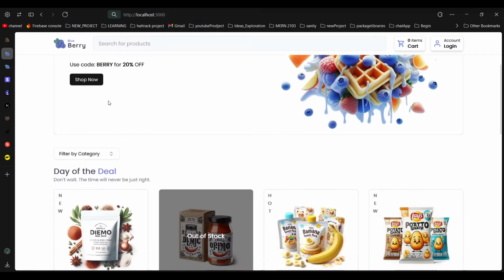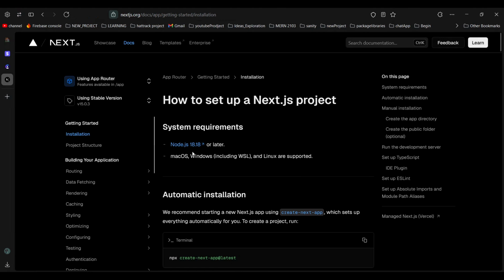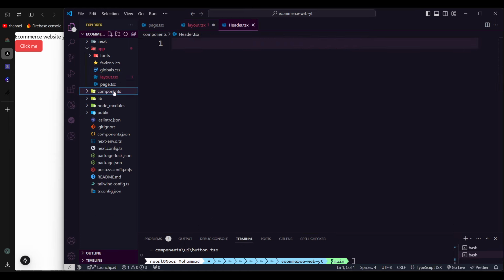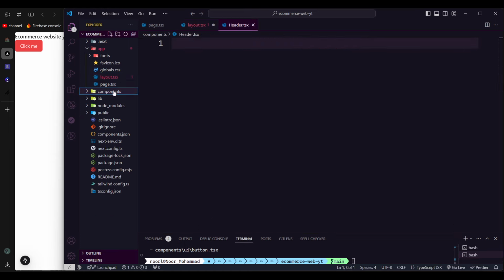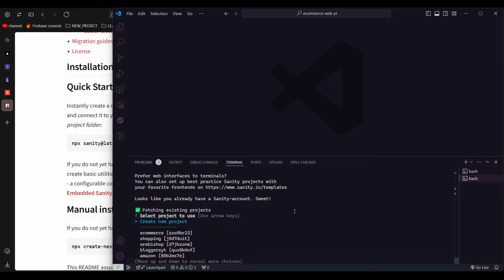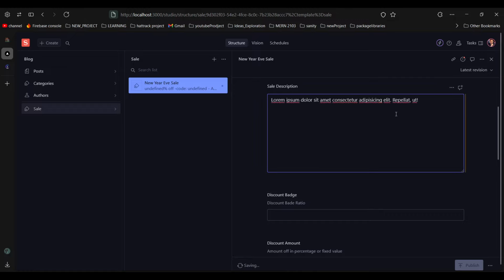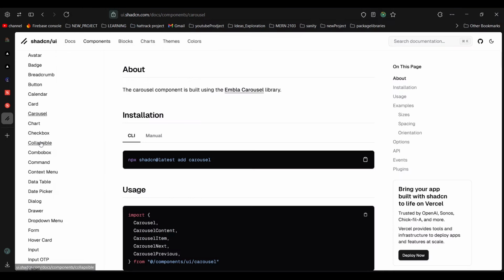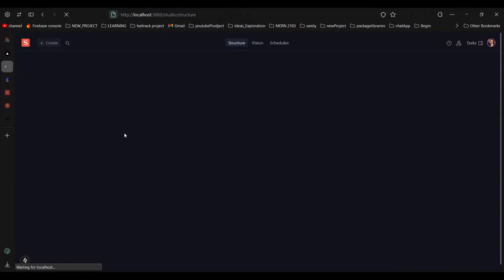Build an E-Commerce App with Next.js 15 | Full-Stack Tutorial: Sanity, Clerk, Zustand & Stripe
Build a Scalable E-Commerce App with Next.js 15 | Full-Stack Tutorial: Sanity, Clerk, Zustand, Stripe & Tailwindcss | FREE SOURCE CODE

🚀 Are you ready to build a powerful, modern e-commerce app? This tutorial is your ultimate guide to creating a full-stack e-commerce application with the latest tools and technologies. Whether you're a beginner or an experienced developer, you'll find this step-by-step guide incredibly valuable.

✨ What you'll learn in this video:
✅ How to set up a Next.js 15 project for blazing-fast performance and SEO optimization.
🔒 Use Clerk for seamless user authentication and secure sign-in/sign-out functionality.
🖋️ Build dynamic and scalable content with Sanity CMS, perfect for managing product data.
⚡ Leverage Zustand for efficient state management to handle your application logic.
💳 Integrate Stripe to enable secure and reliable payment processing in your app.
🎨 Style your app beautifully and responsively with Tailwind CSS.
📜 Boost your development experience with TypeScript for type safety and better maintainability.

🎯 This tutorial is designed for developers looking to create modern, scalable, and feature-rich e-commerce platforms using the latest technologies in 2024.

Covers the full-stack workflow from setup to deployment.
Uses the best-in-class tools for building e-commerce apps.
Step-by-step explanation with practical examples you can follow along.

🔗 Follow this guide and level up your full-stack skills today! 🚀